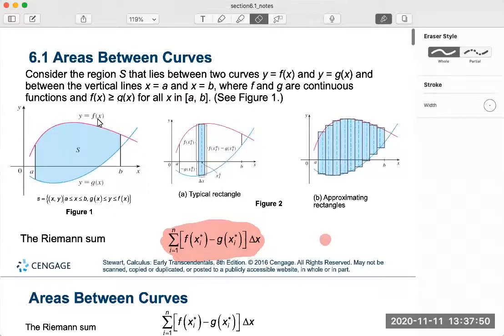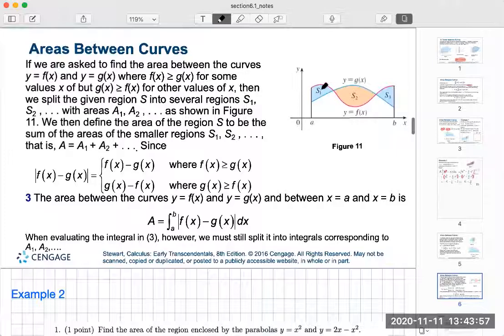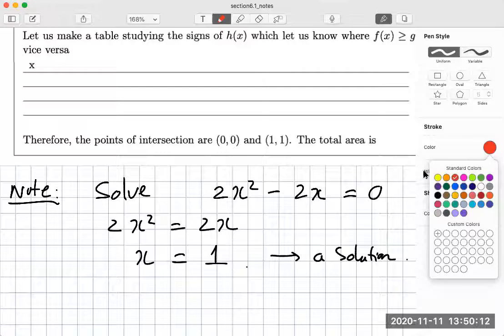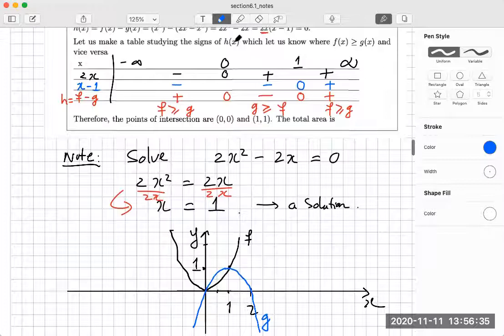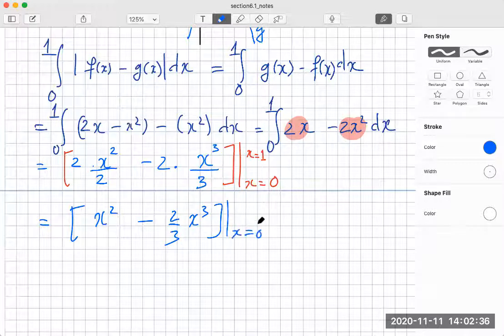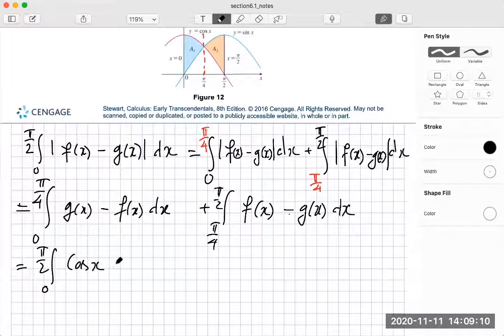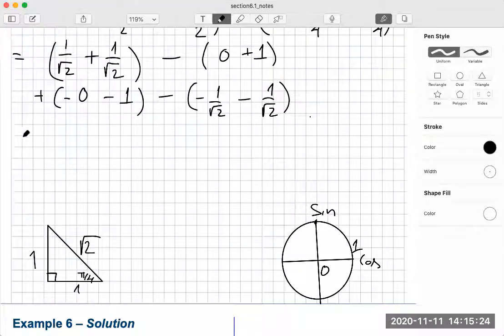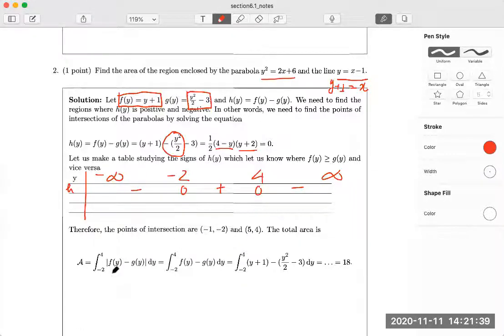Section 6 1 Area Between Curves